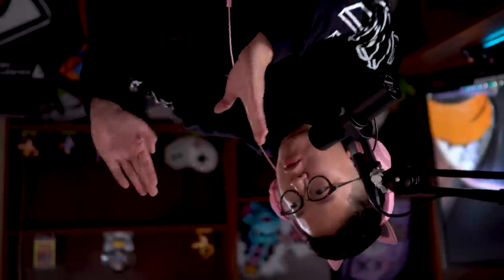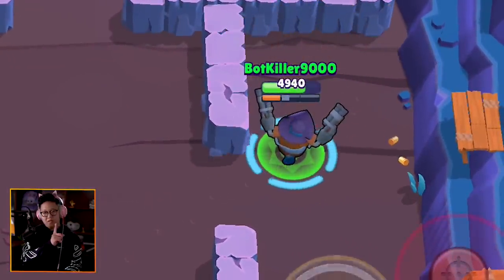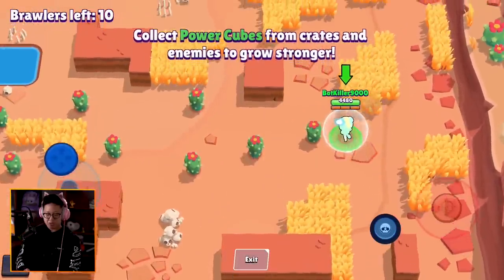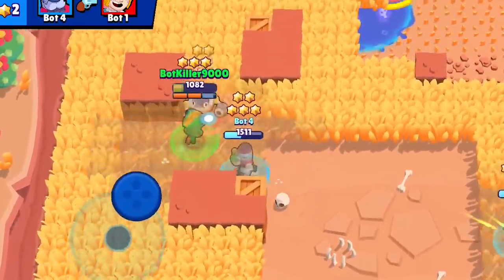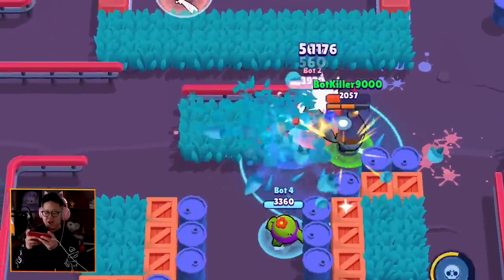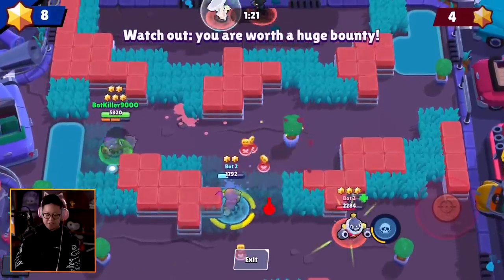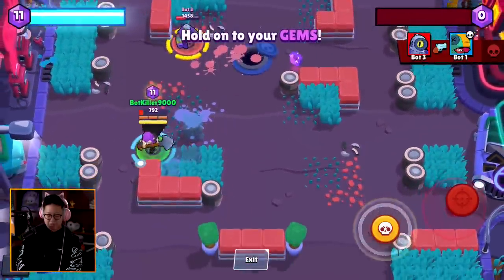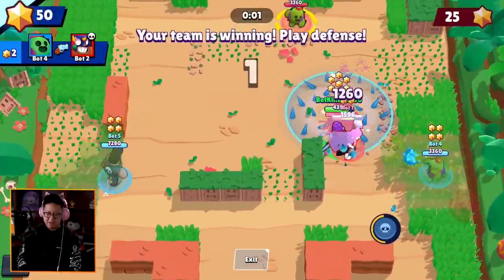Darryl has INFINITE AMMO with the NEW STAR POWERS 🍊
Darryl has rolling reload and it can infinitely chain. Leon's second star power is Invisiheal which is another great alternative for survivability. Mortis has Coiled Snake increasing his range and greatly increasing his mobility and increasing the skill cap of his use cases.